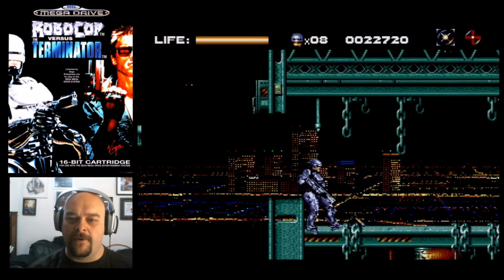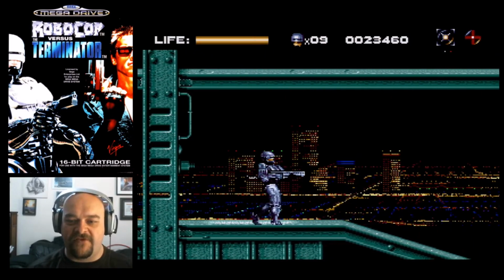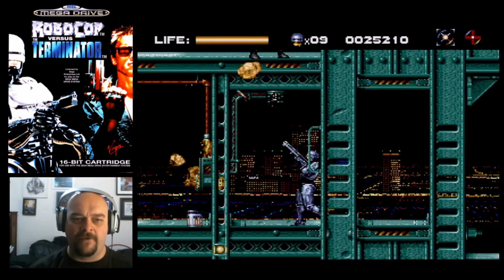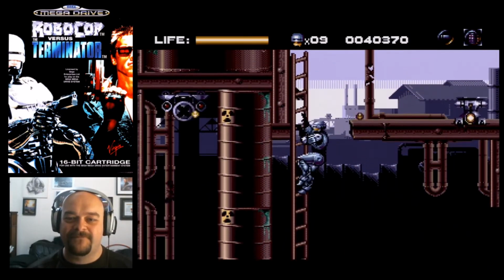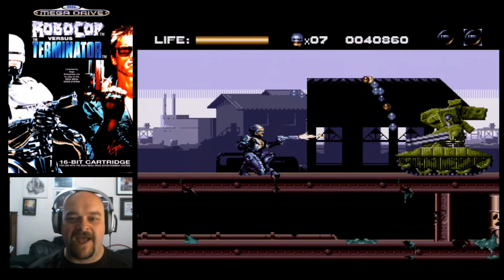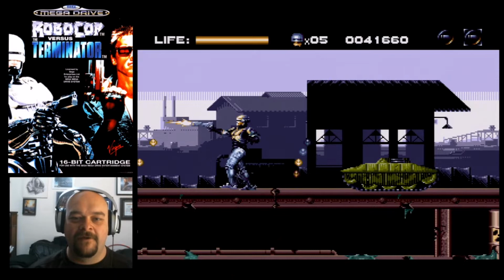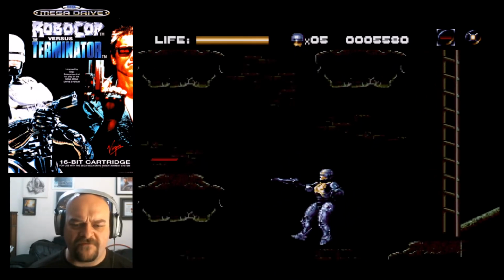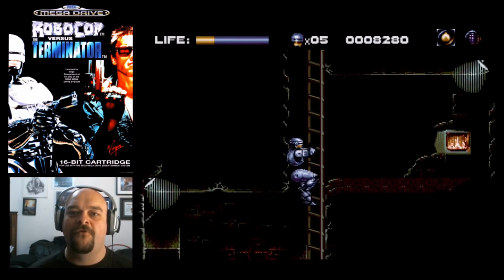RoboCop vs. Terminator (Mega Drive) Part 1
RoboCop vs. Terminator played on a Sega Mega Drive (UK PAL) via RGB.

Upscaled to 1080p 50hz using a Micomsoft X-RGB mini Framemeister.

Game footage captured using a StarTech USB 3.0 HD capture device.

Edited in Windows Movie Maker.